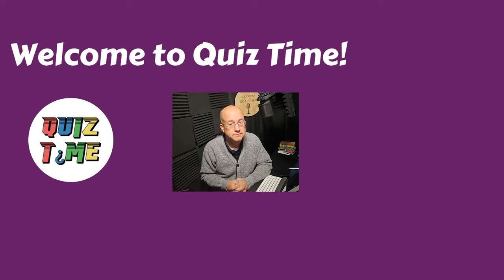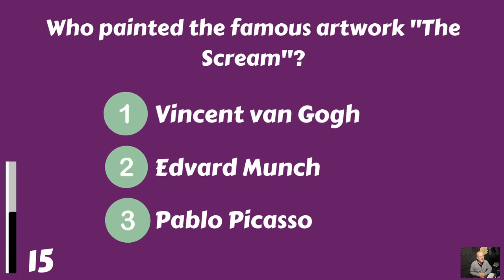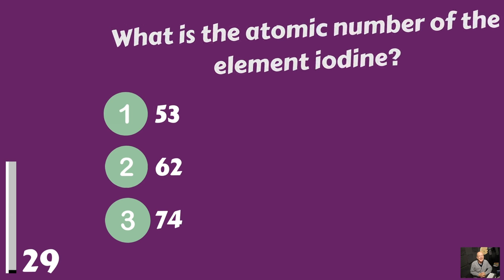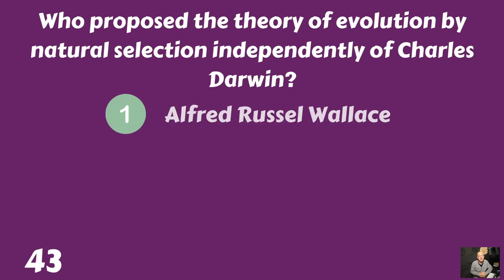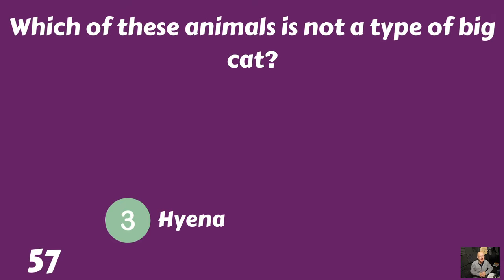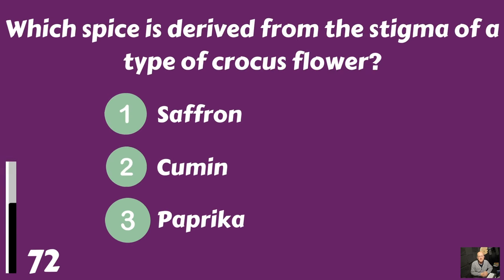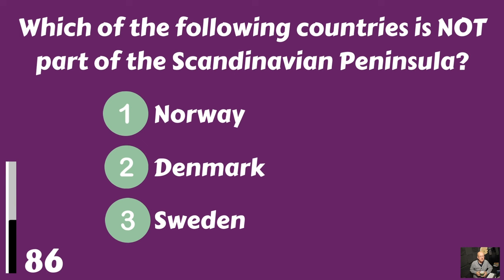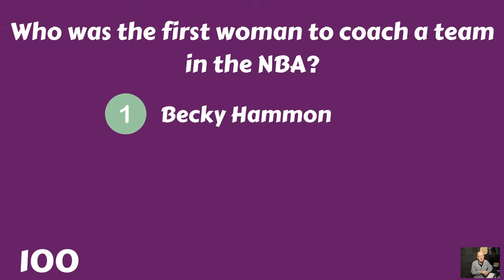General Knowledge Quiz For Adults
General knowledge quiz with 100 challenging trivia questions. How many can you answer?